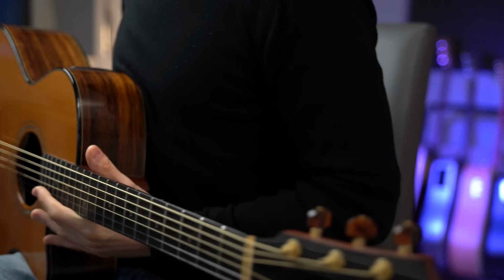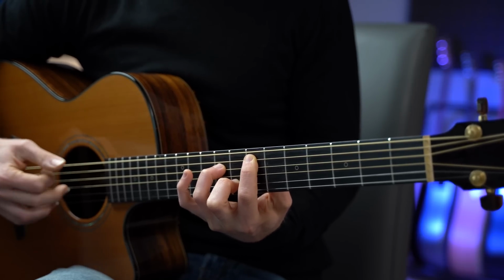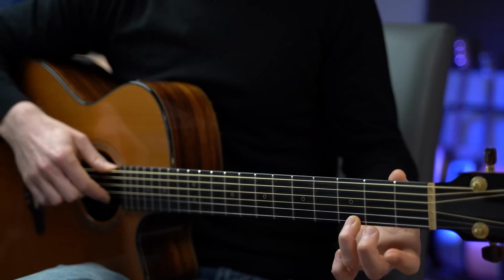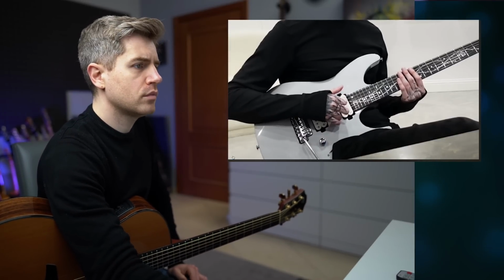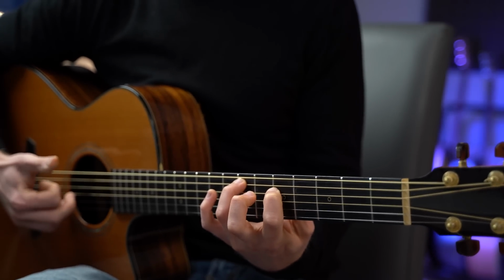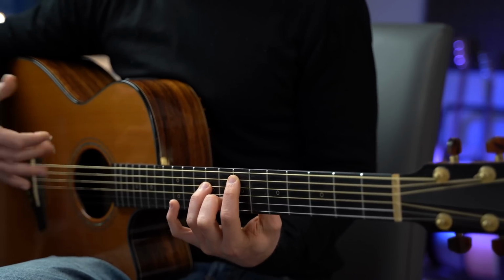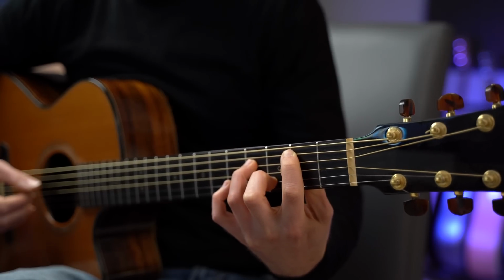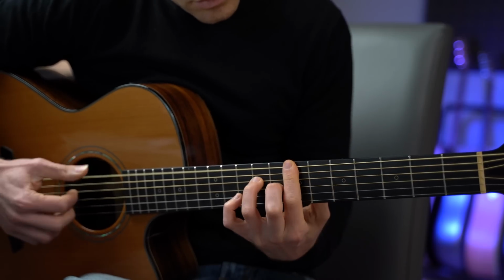Tim Henson Taught me Fingerstyle Guitar ...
MIC: RODE

MacBook Pro

All the music posted to this channel is created and belongs exclusively to Marco Cirillo.